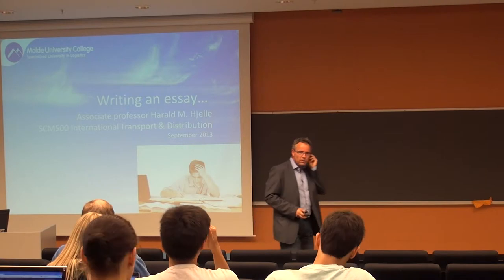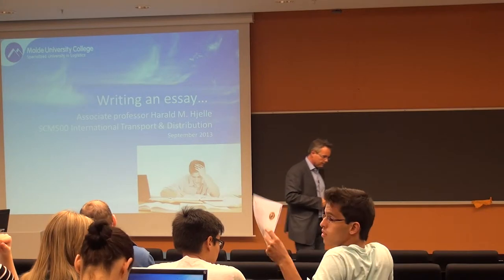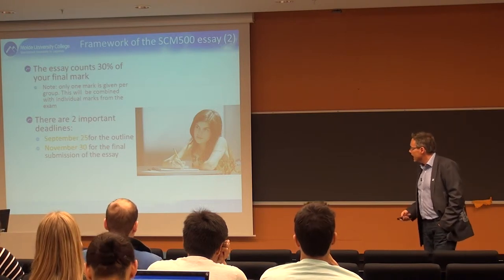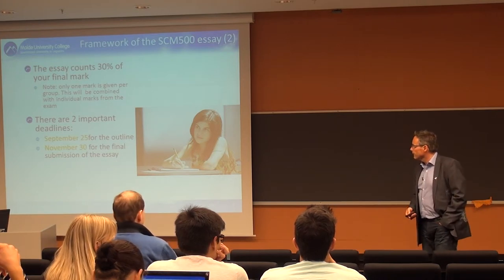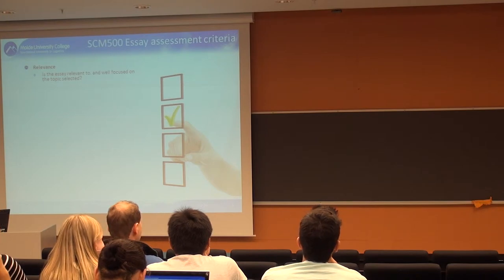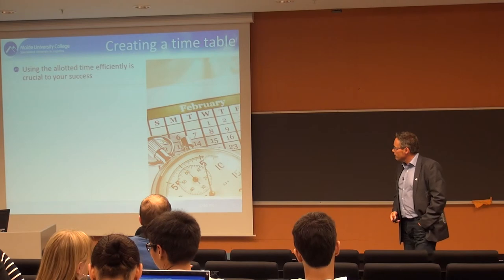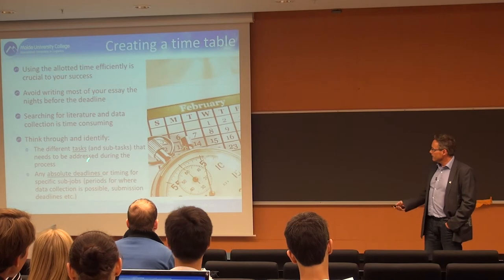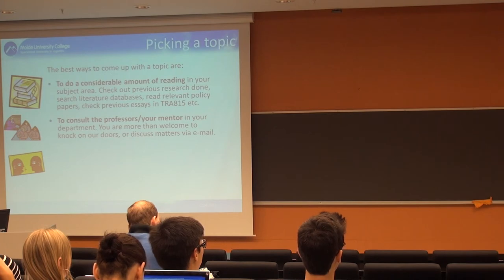104 Forelesning SCM500, (12. sept. 2013)